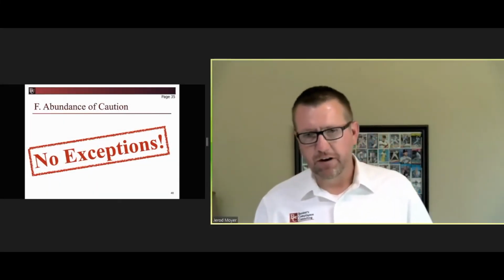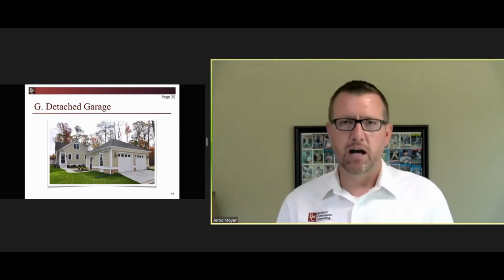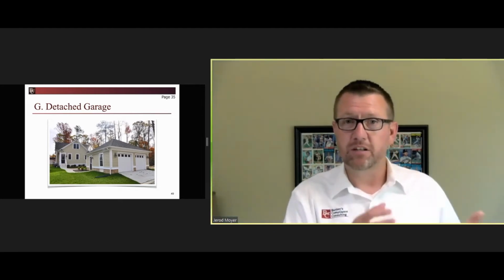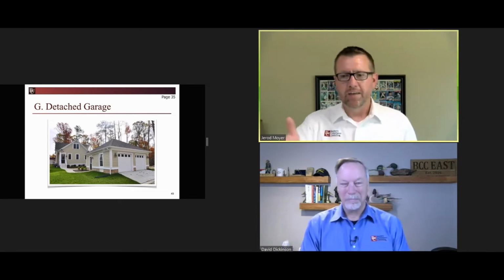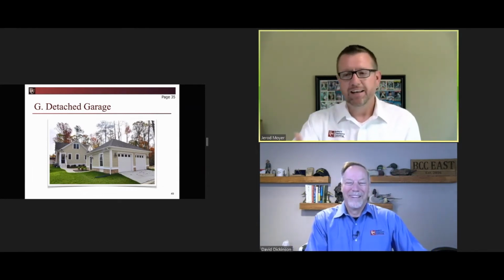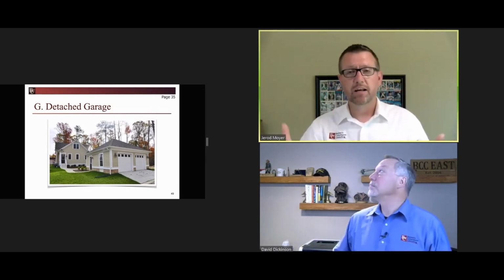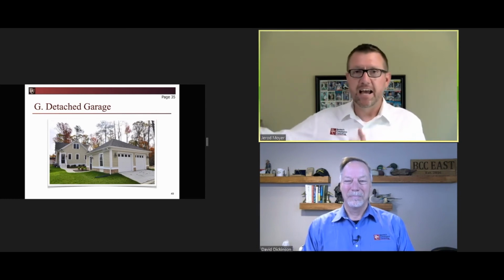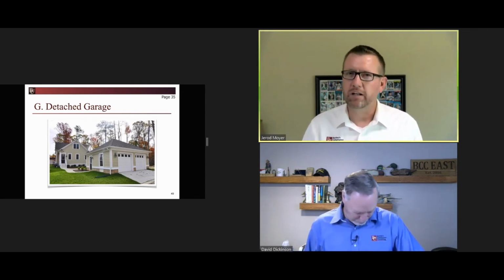Flood Insurance Detached Garages